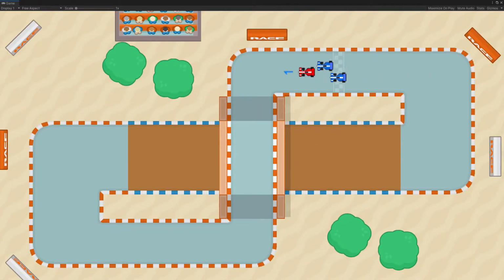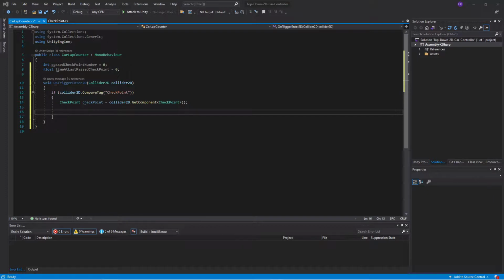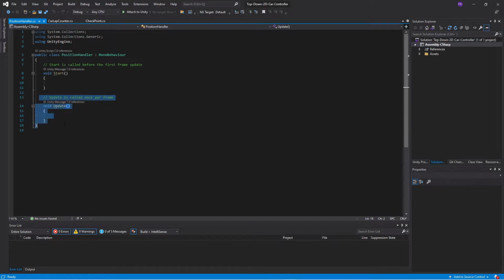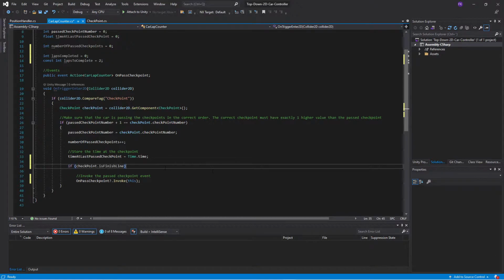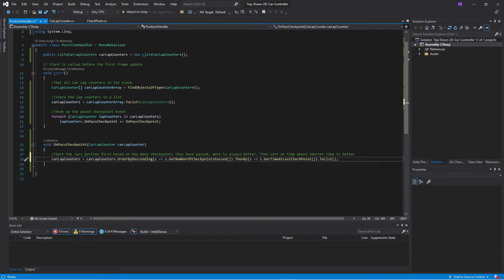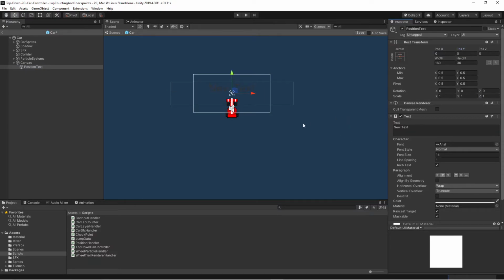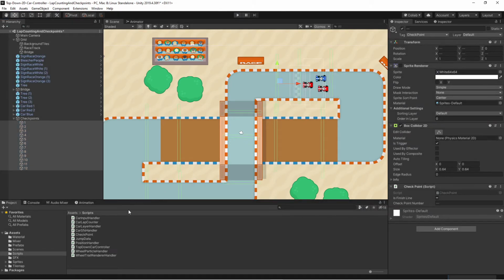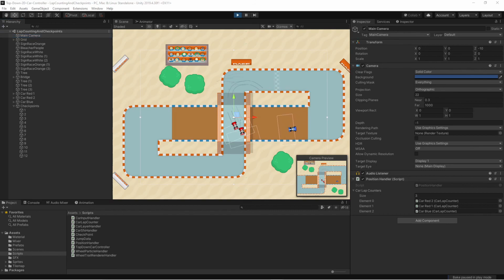Checkpoints, & laps - How to create a 2D Arcade Style Top Down Car Controller Unity tutorial Part 6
This is the 6th part of our 2D arcade style top down car controller in Unity from scratch. If you missed part 1 you can view it

In this part of the video we will cover how to track the different cars position as they drive through the race. We will add a basic lap counter which tracks how many laps each car has driven. We'll introduce c# Action Events which makes life as a game dev a lot easier. Then we will also show how to use a UI canvas to display the cars position using world space so it hovers above the car.

With this tutorial series you’ll be able to make a physics based race game with lots of drifting in no time. Car movement is often a challenge for a lot of developers but using simple tricks is often the best solution.  If you want to try a game which uses this mechanic then feel free to take Total
Arcade Racing for a spin.

Chapters:
00:12 Intro
00:13 What we'll cover in this tutorial
00:25 Adding checkpoints
03:31 Cars ability to detect checkpoints
08:41 Tracking car positions with events
12:30 Counting laps
16:35 Sorting out which car is first
20:18 Add UI to show cars position
27:54 Fixing a tiny bug in the bridge handling
43:26 Example  - Total Arcade Racing